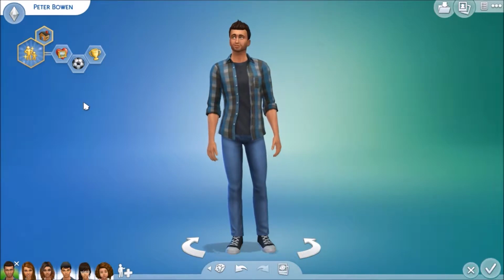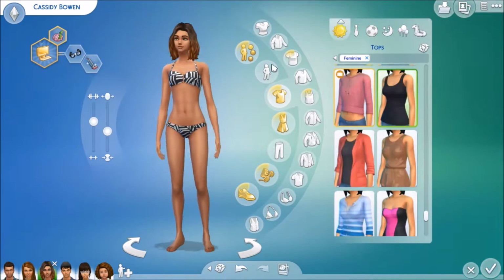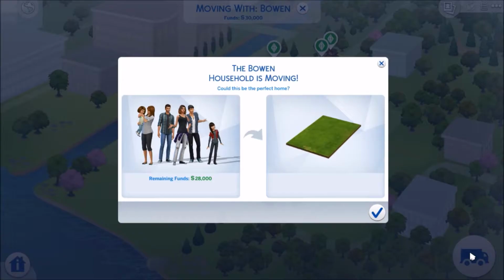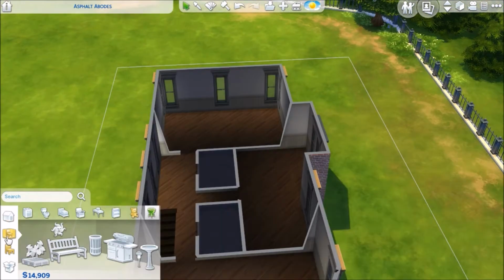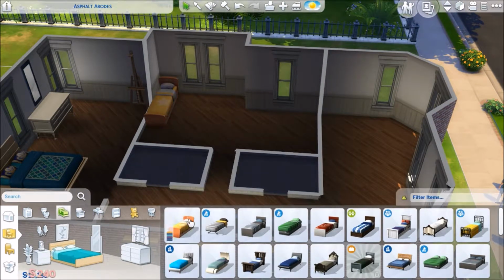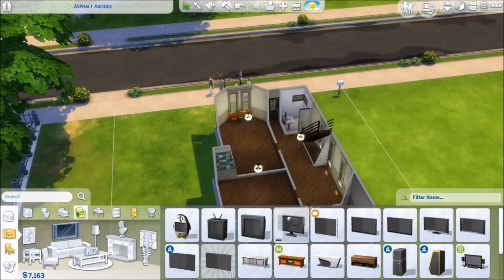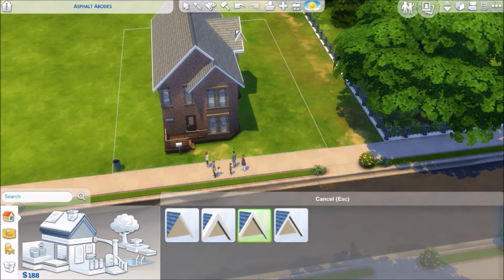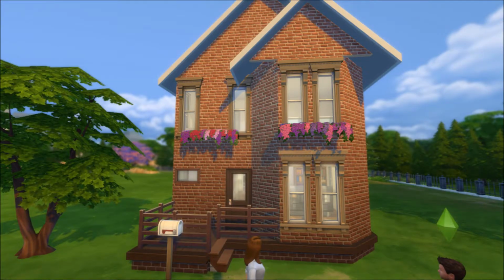Start Parenting ~ Speedbuild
Parenting Paradise (Same family bigger house)